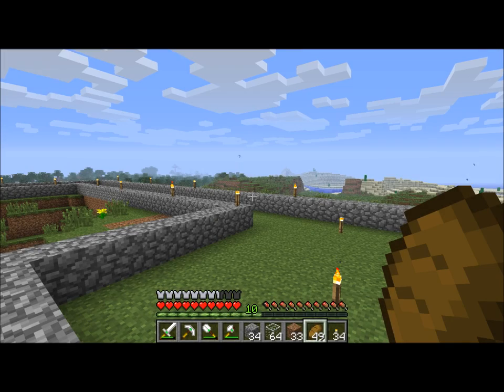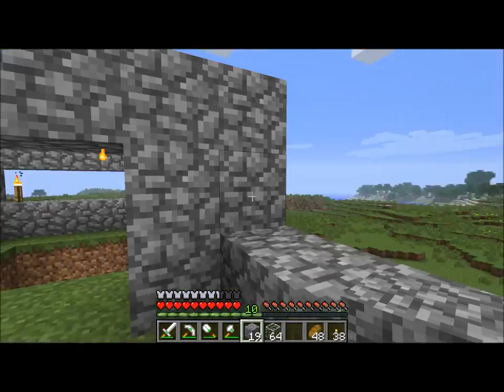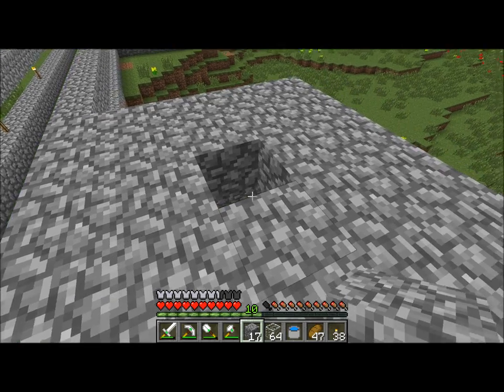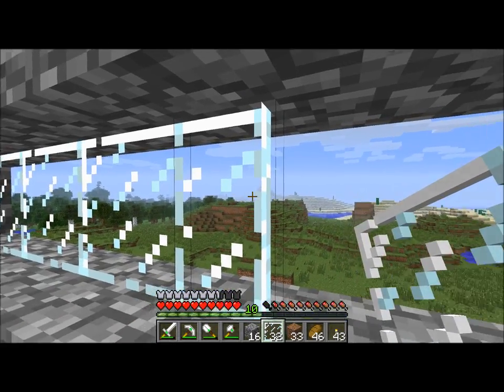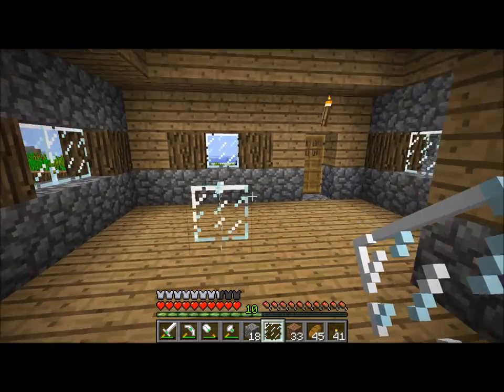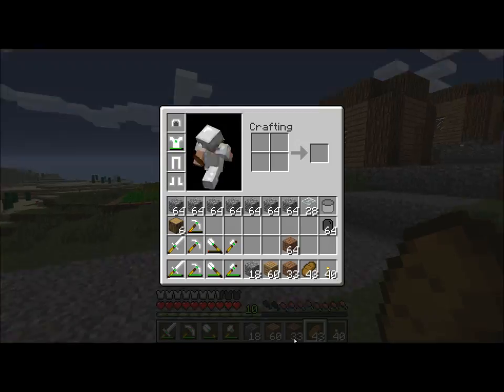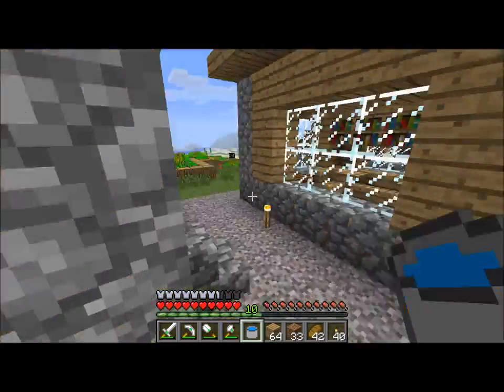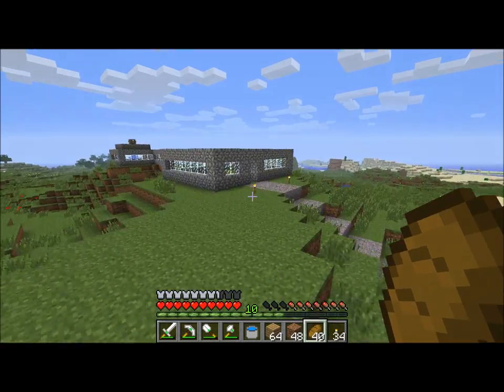Minecraft with Anexes S2E07 (Walls!)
Despite the fact that I spent pretty much the entire episode building, we've yet to even get a roof on our house. Oh well, I think it's looking pretty good :D